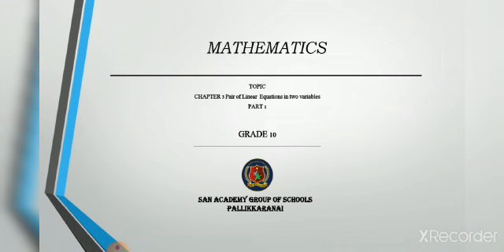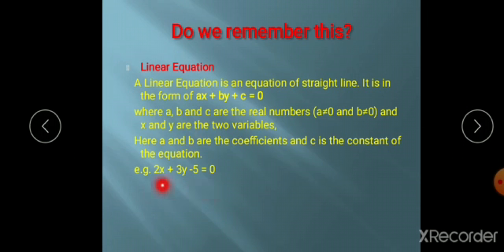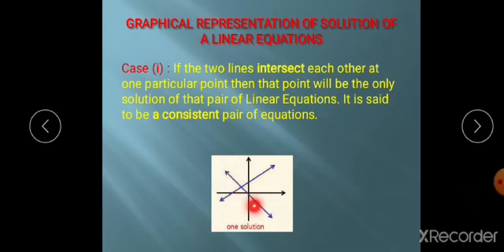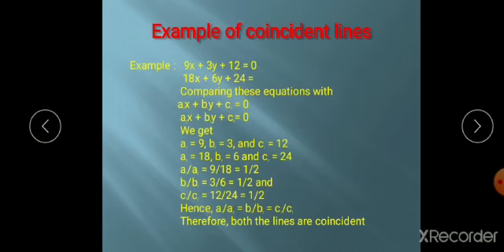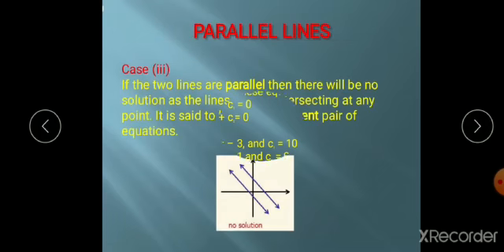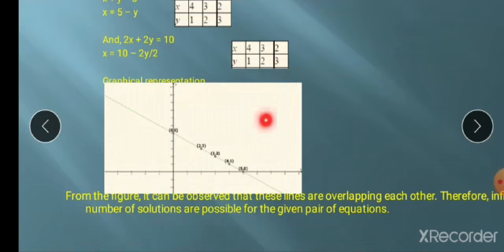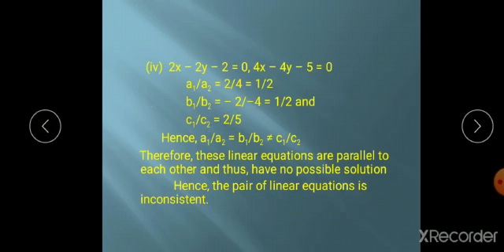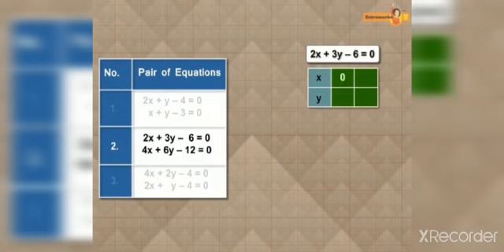Class 10 mathematics - Chapter 3 Pair of linear equations in two variables